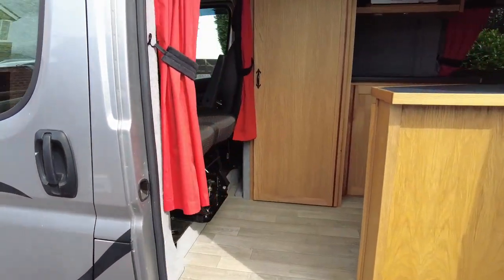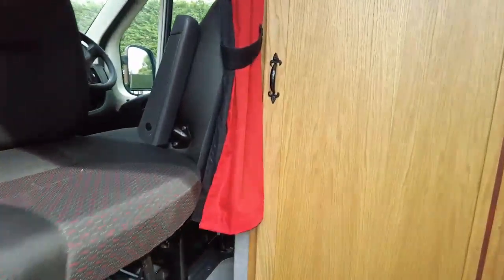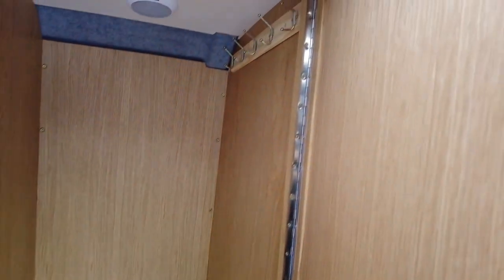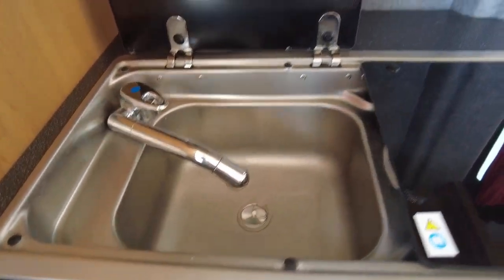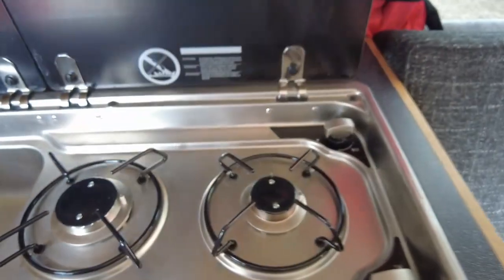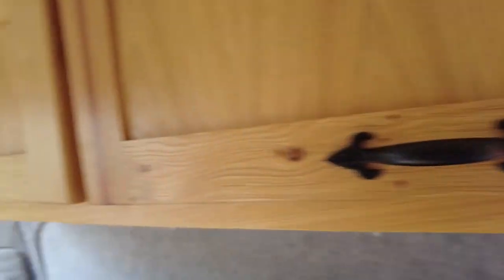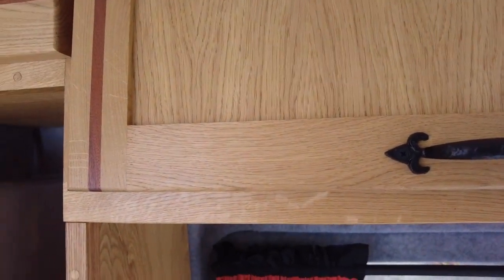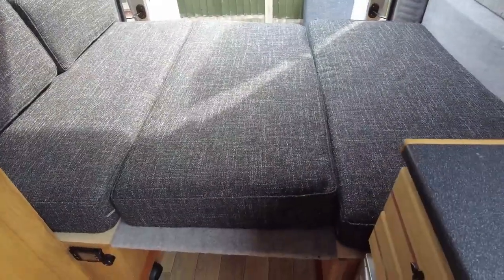Peugeot Shelta campervan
Peugeot,Boxer,335,Campervan,